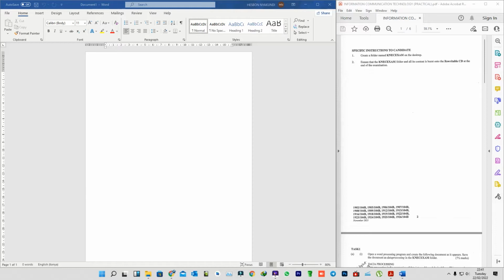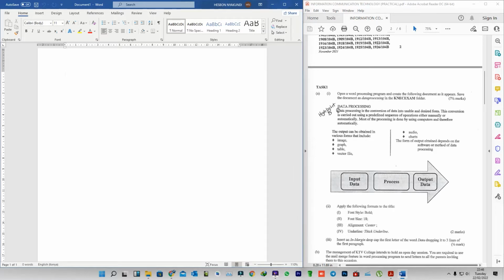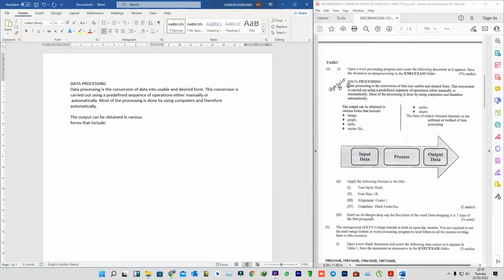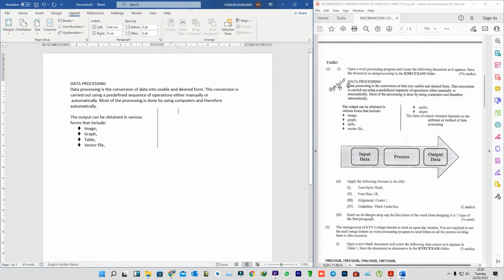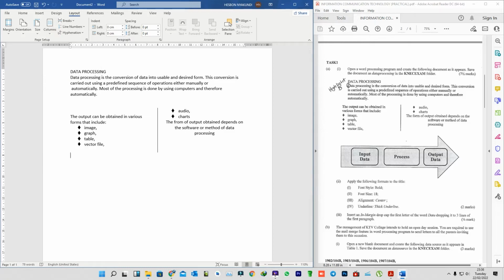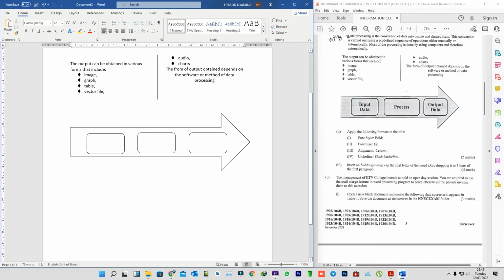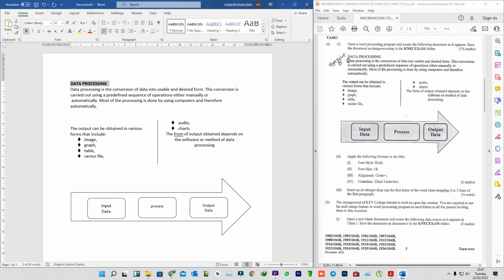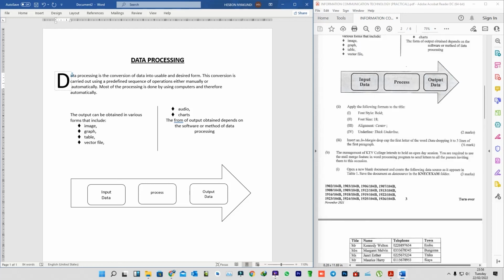ICT PRACTICAL NOV 2021 PART 1 (CRAFT)